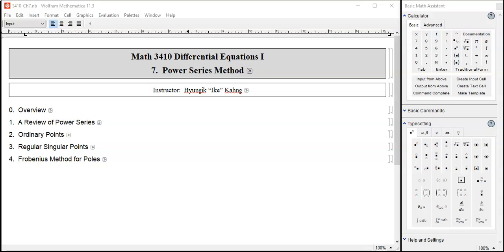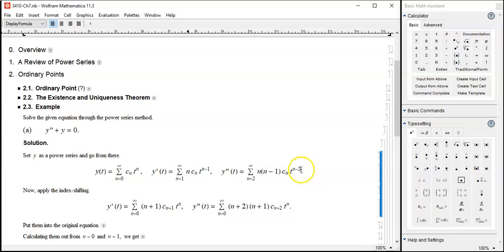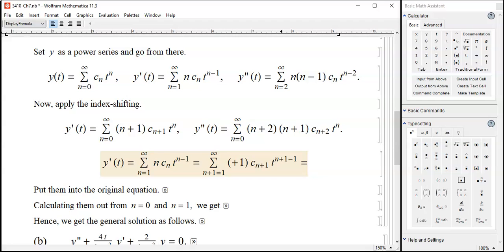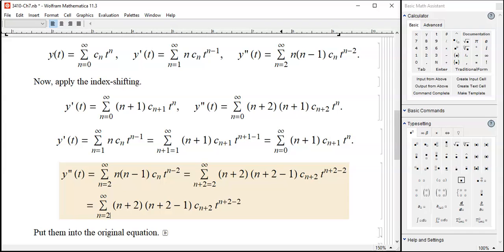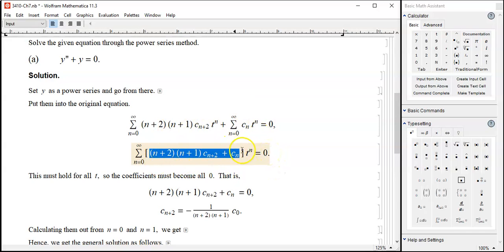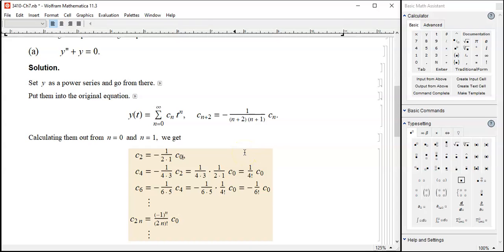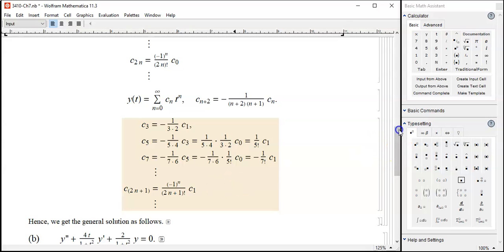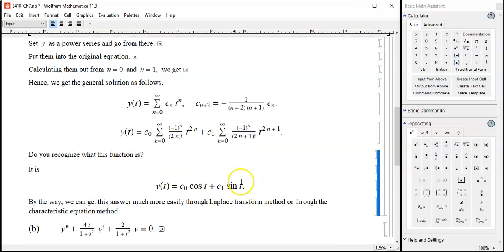3410 ch7 3